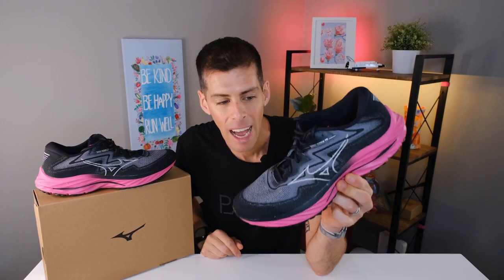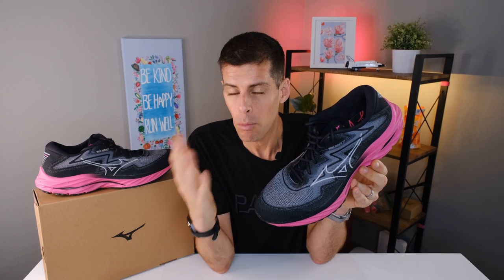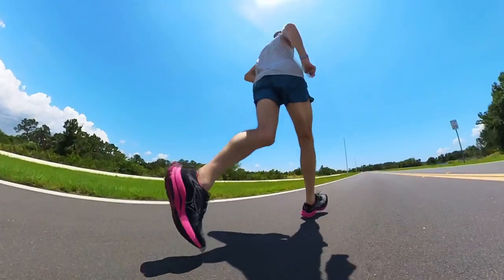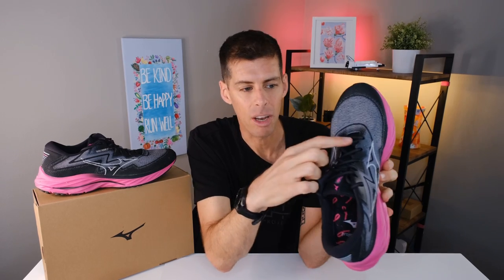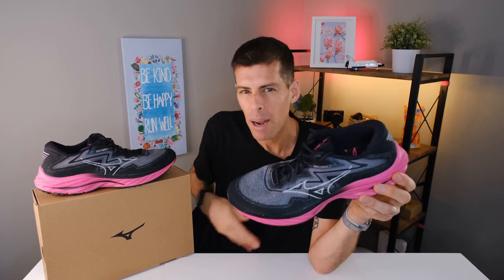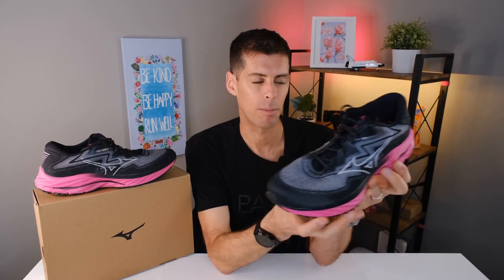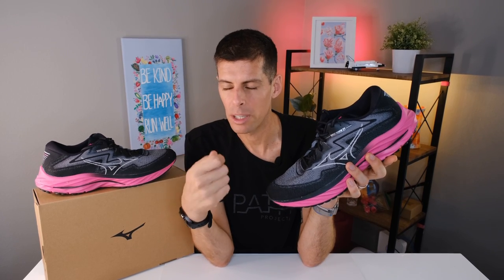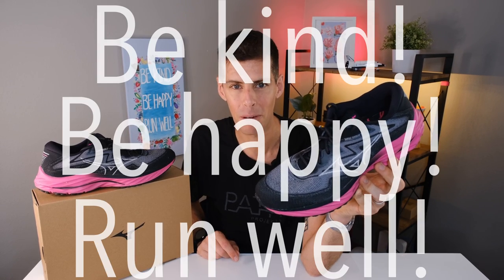MIZUNO WAVE RIDER 27: but is it as good as the 26?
Running:
💥💥Shoes:💥💥

💥💥Hydration💥💥
Hand-held bottle (Amphipod Ergo-Lite Ultra 20oz)